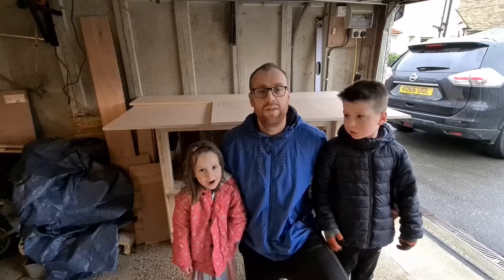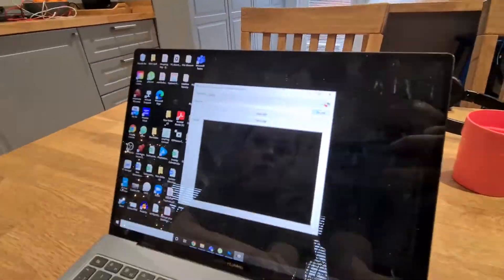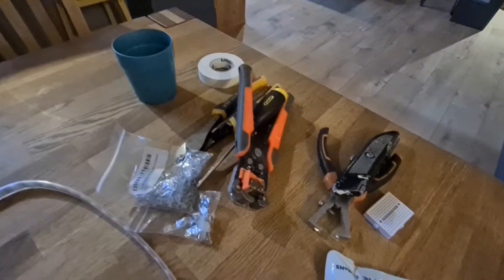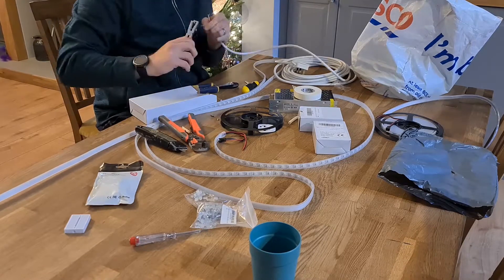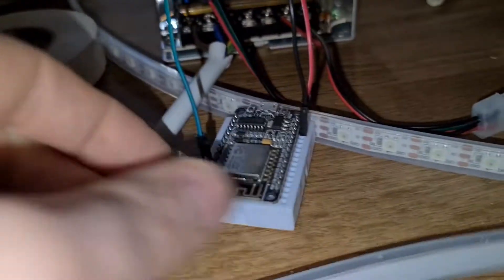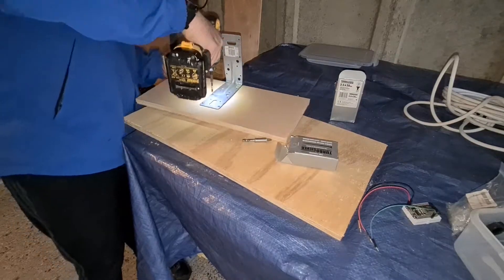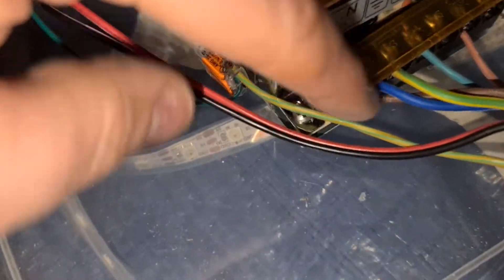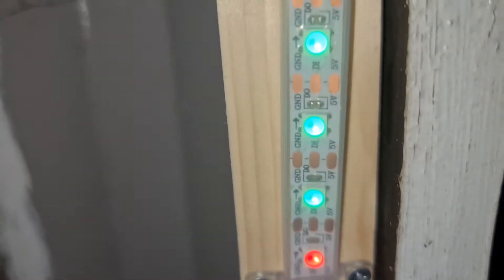DIY LED Strip Install | WLED Christmas Light Strip | Huson DIY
Welcome to Huson DIY, the father, son and daughter team of Ben, Oliver & Matilda. We share our DIY videos on YouTube and this video is showing you the DIY LED Strip we have installed on our garage we have installed!

We have some Xmas lights installed around the house but wanted to brighten up our garage a bit!

We used an LED strip with WLED on a NodeMCU to create our own. More information further down the description.

Plenty more videos to come, such as a pulley system for the DIY Home Gym power rack, LED lighting for the gym and some DIY concrete weight plates.

Steps followed:

- Version for NodeMCU - "WLED_0.11.0_ESP8266.bin"